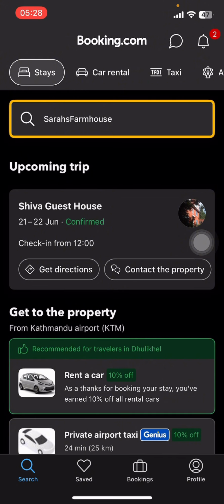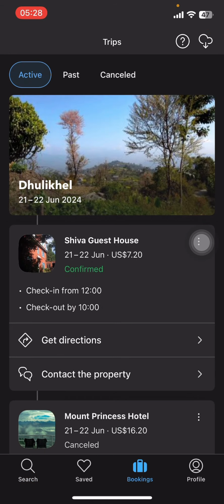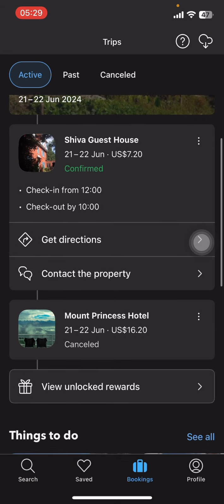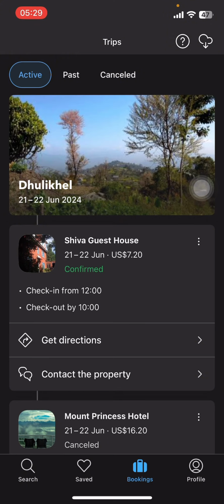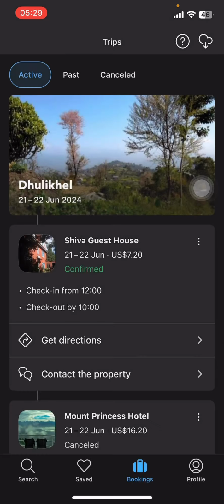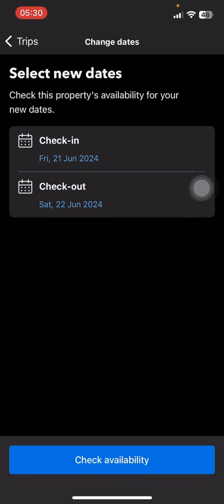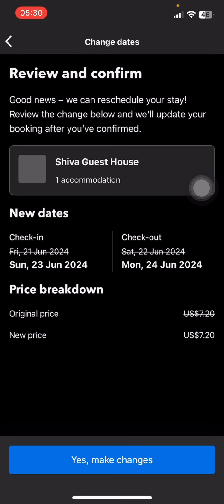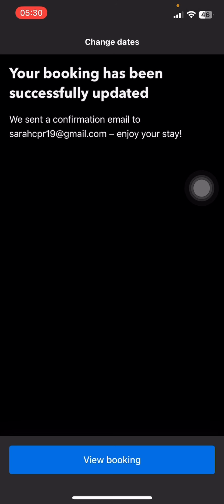How to Change Dates on Booking.com (2024)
In this video, we show you step-by-step how to change the dates on your booking.com reservation. It's a quick and easy process that can save you time and hassle. We'll guide you through the entire process, from logging into your account to modifying your booking details.